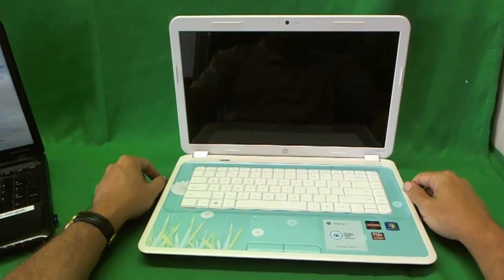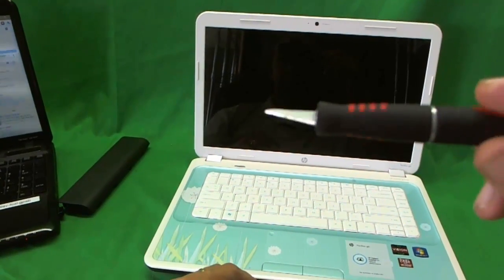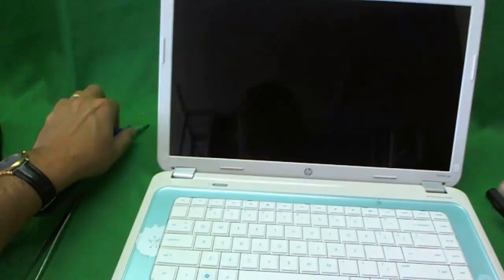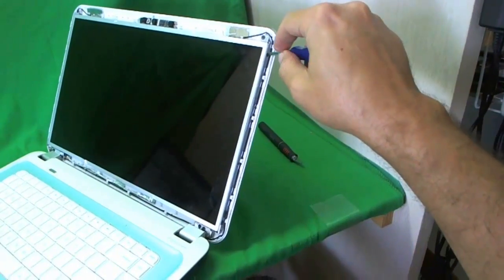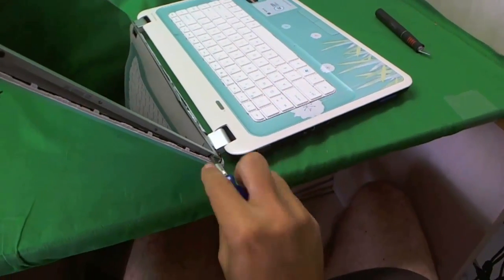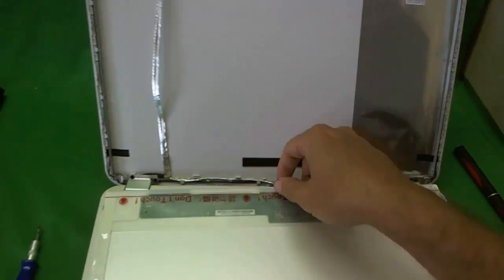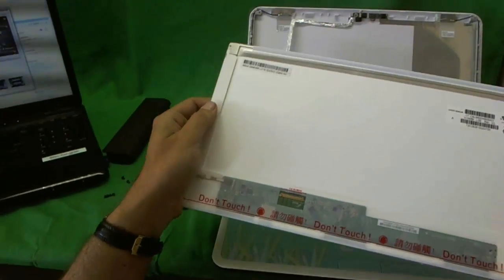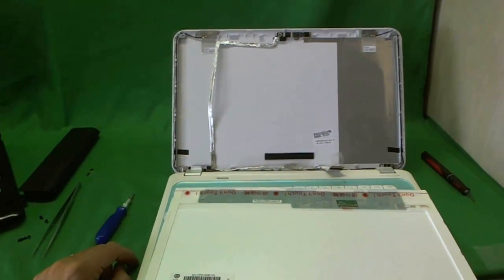HP Pavilion G6 Notebook Screen Replacement Procedure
Step by step instructions to replace a cracked notebook LCD screen on a HP Pavilion G6 notebook computer